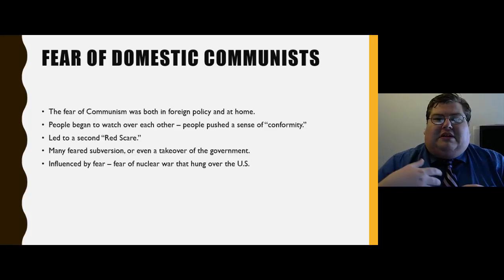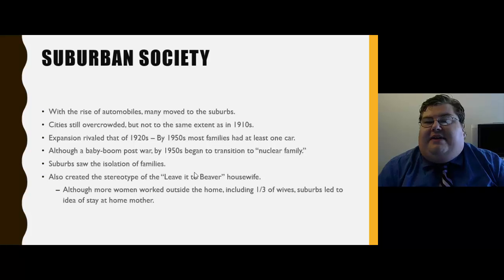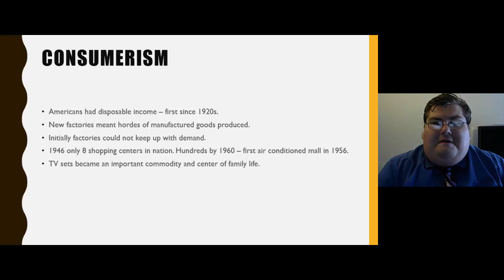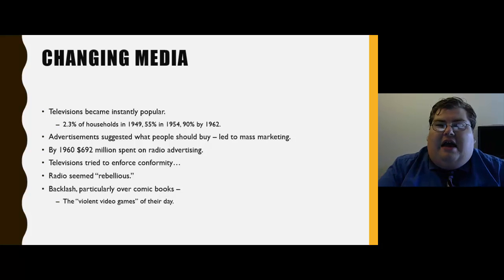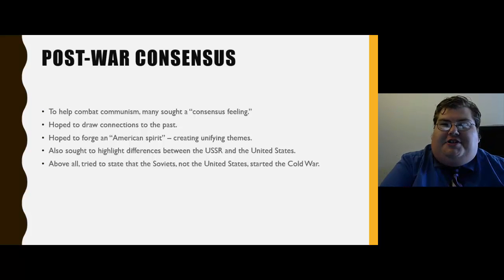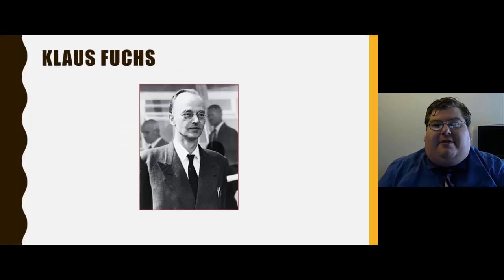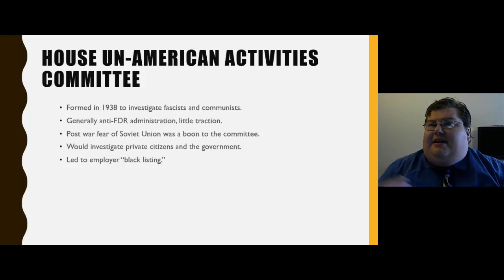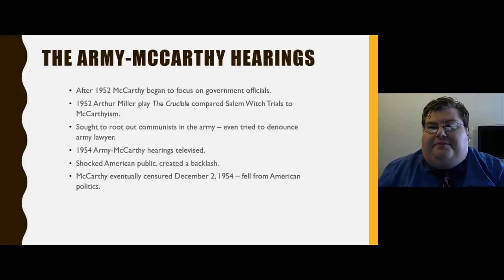Lecture 4 - American Society in the 1950s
A Nation in Transition